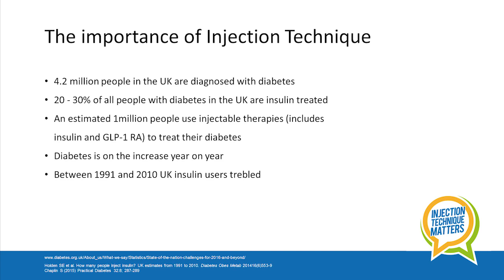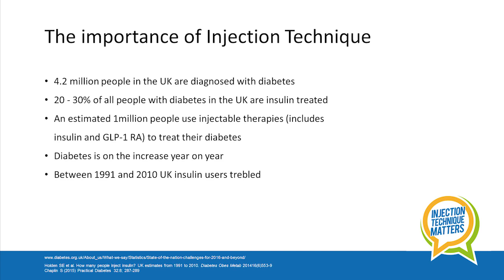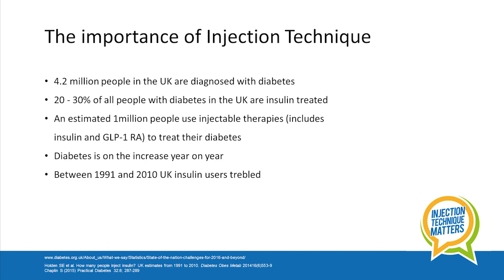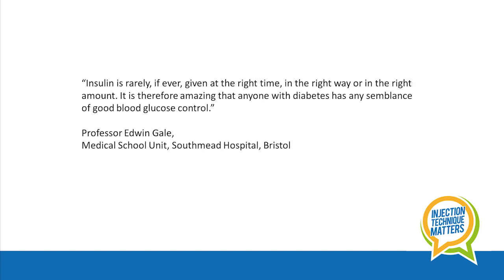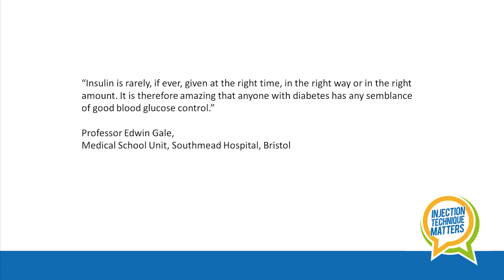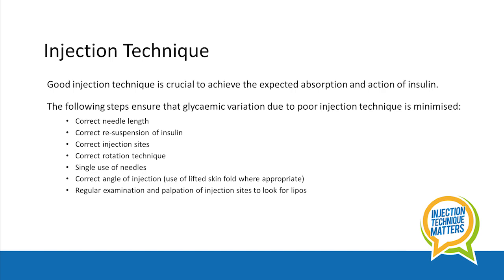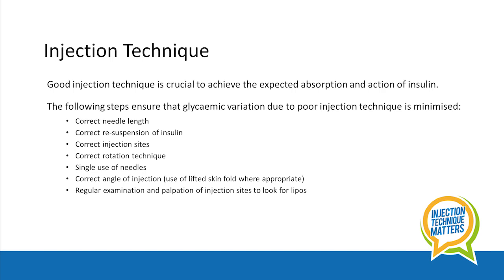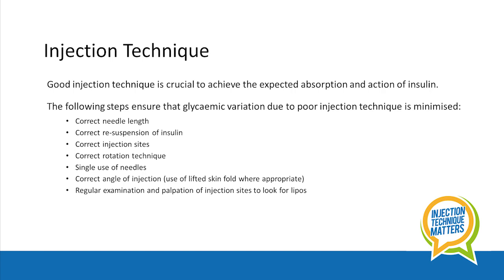Debbie Hicks and Dr Debra Adams | ITM Initative | Injection Technique Matters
Dr Debra Adams, an Infection Control Nurse and also an Injection Technique Matters board member and Debbie Hicks, a Nurse Consultant in Diabetes Care as well as the Chair of Injection Technique Matters share with you what the ITM initiative is & why it is important.

Officially launched at Diabetes Professional Care 2018, Injection Technique Matters is on a mission to spread good practice.